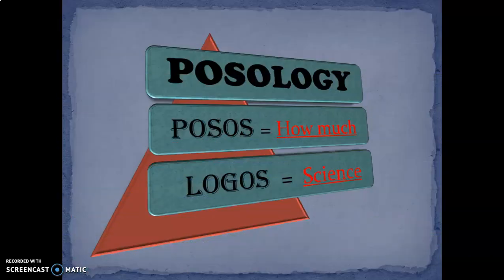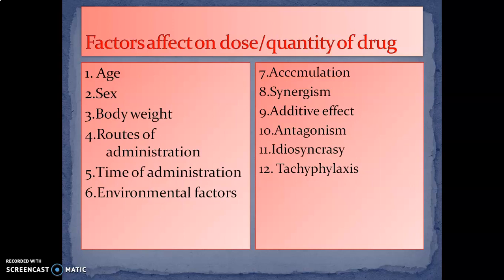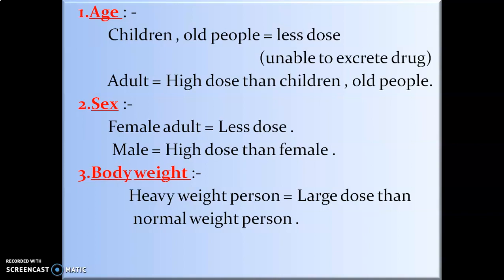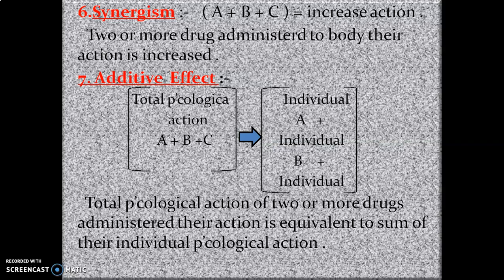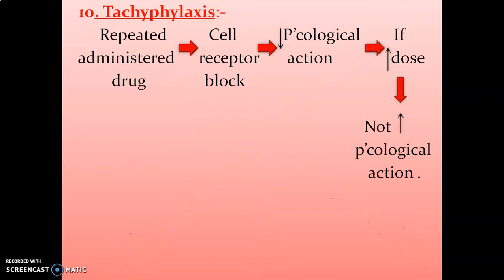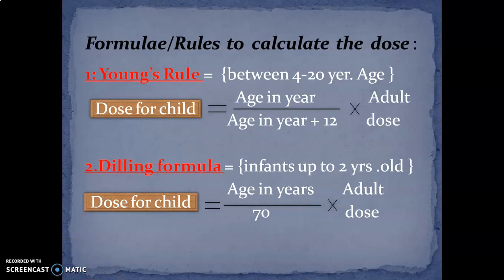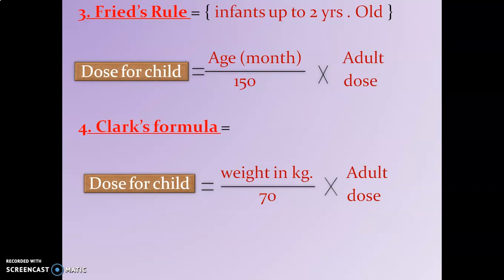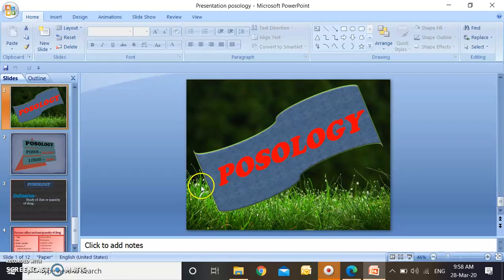Posology Video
10 mins only